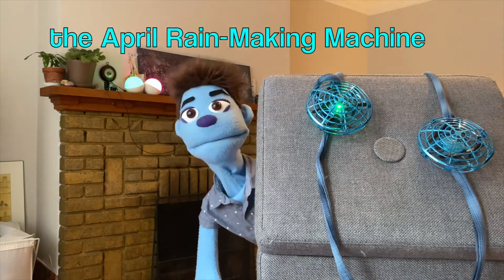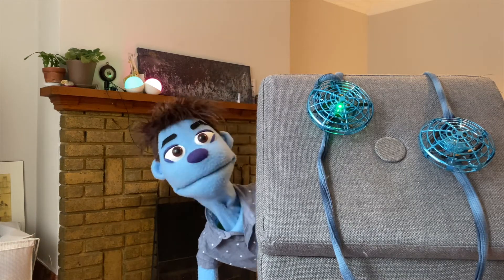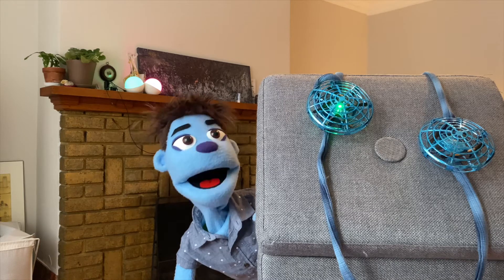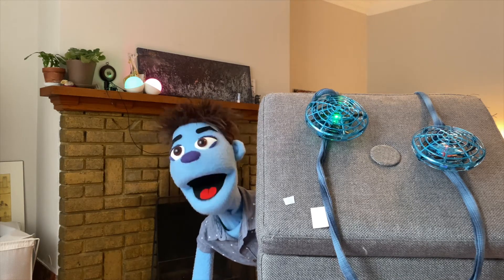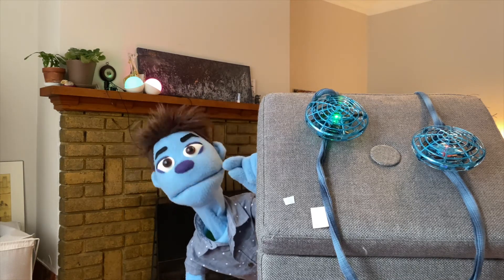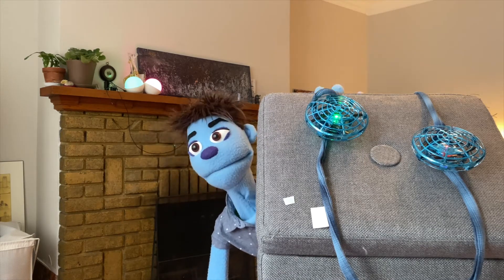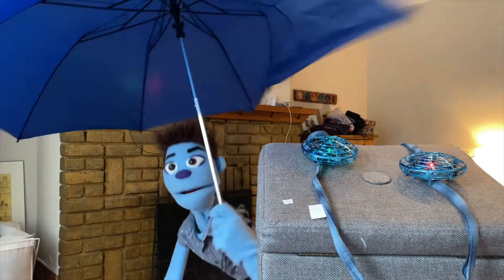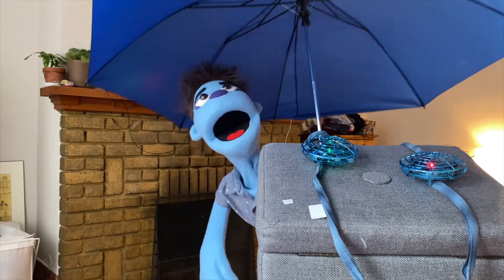Silly Story Sammy and the April Rain-Making Machine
Silly Story Sammy
and the April Rain-Making Machine

Les marionnettes s'amusent au gré des saisons (en anglais)
Création/performance par l’artiste et éducateur primé Jesse Stong.
Sammy the Puppet est de retour avec une nouvelle série de courtes histoires originales pour les enfants! Il t’invite, en compagnie de ses amies marionnettes, à regarder une histoire rocambolesque!

Silly Story Sammy Puppet Show
Created and performed by Jesse Stong, award-winning artist/educator.
Sammy the Puppet is back to act out a new series of short original stories for kids. Come join him and some surprise puppet friends for an action-packed adventure!